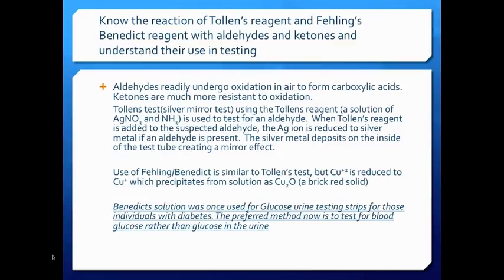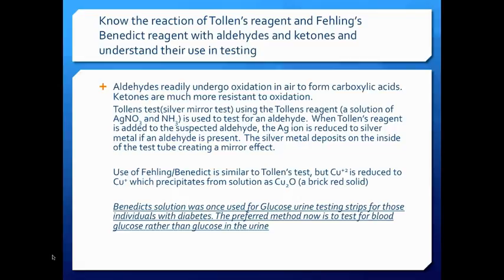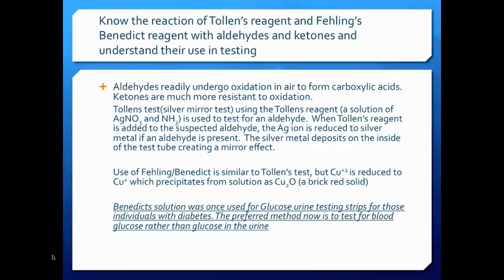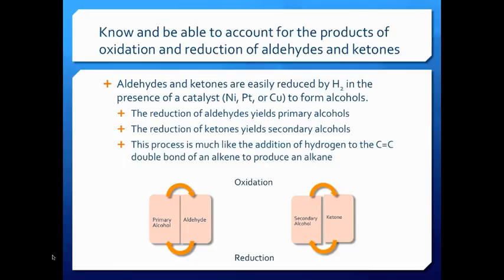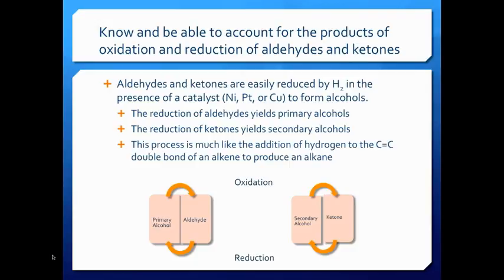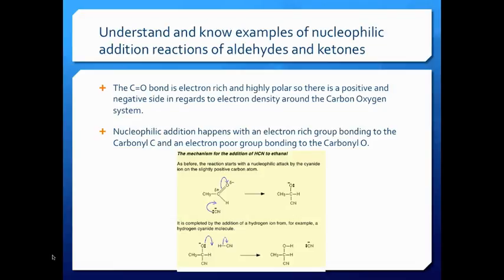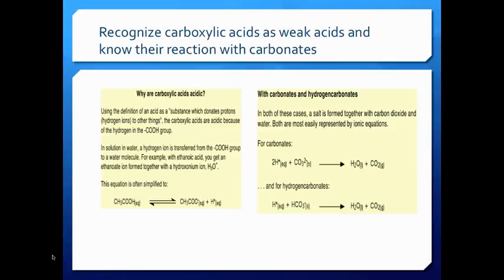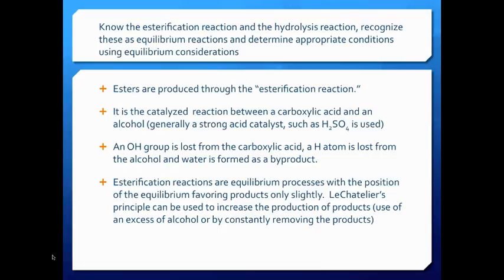12 2A Carbon Compounds Part 2